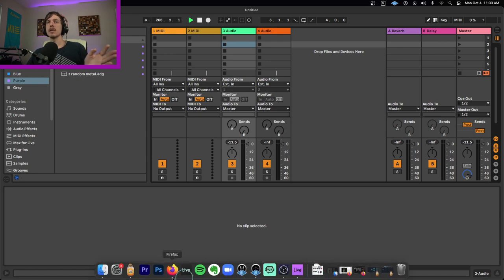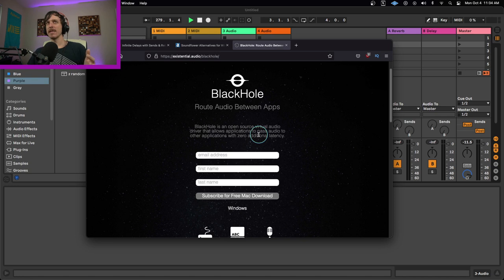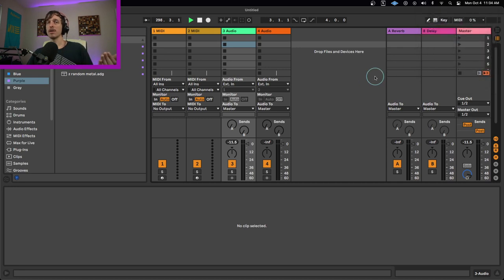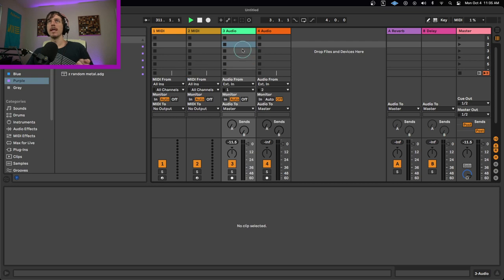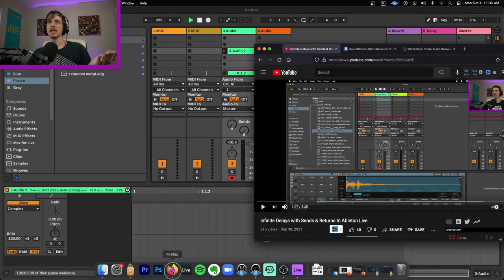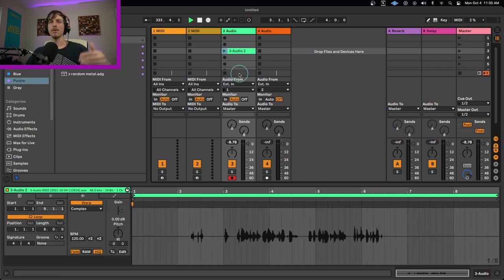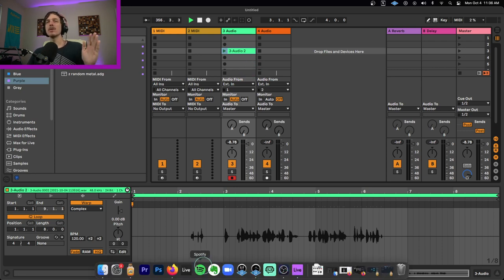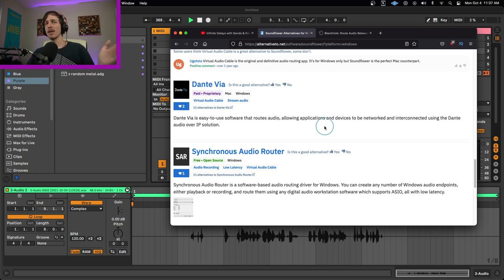Sample The Internet With Virtual Audio Cables | Ableton Live Tutorial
In this Ableton Live tutorial, we will be looking at how to route audio from one software to another using virtual audio cables.  This is a fun way to sample lots of material from a wide variety of sources.